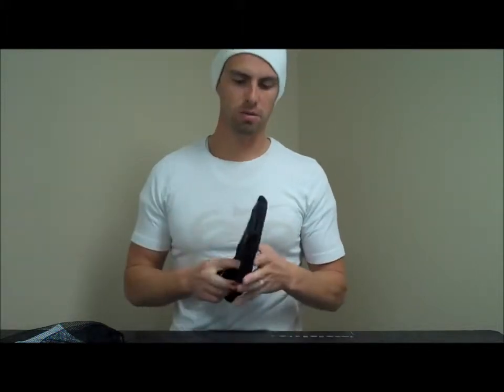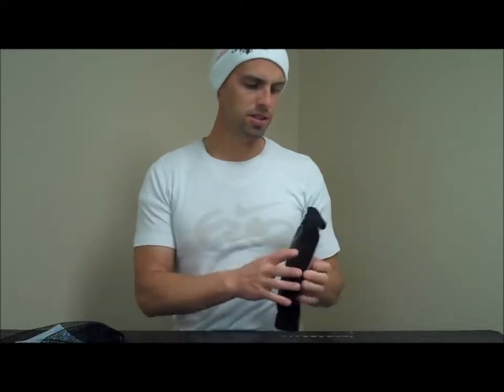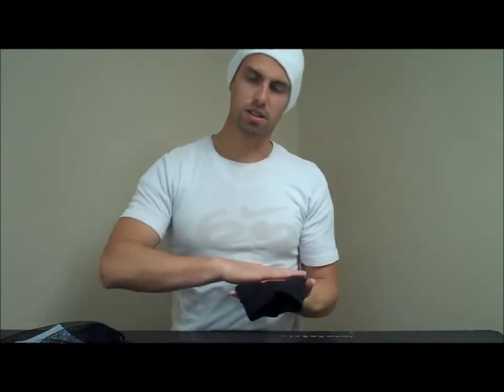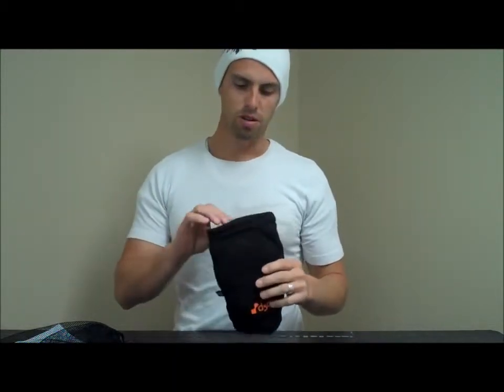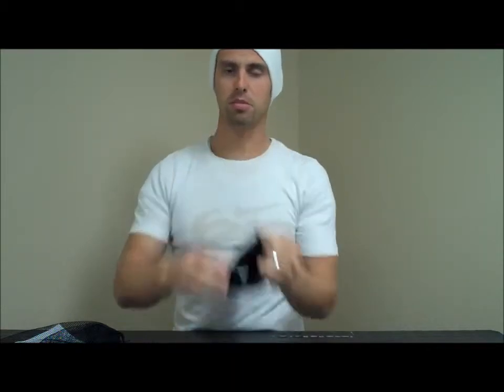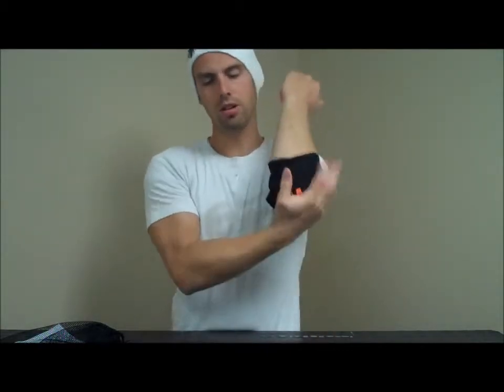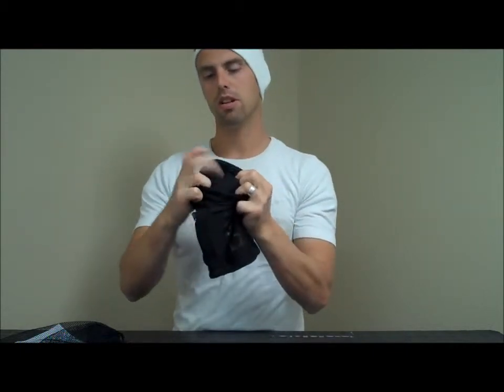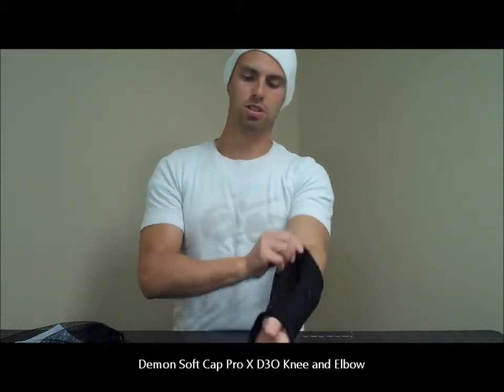Demon Soft Cap Pro X D3O Elbow and Knee